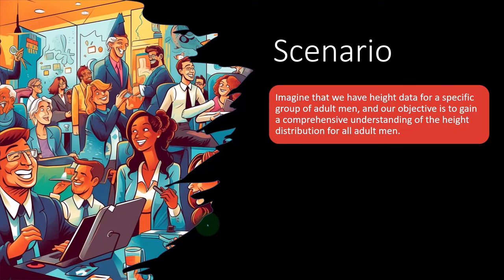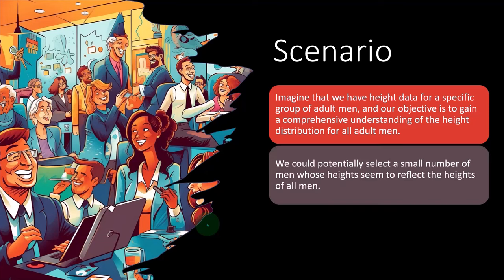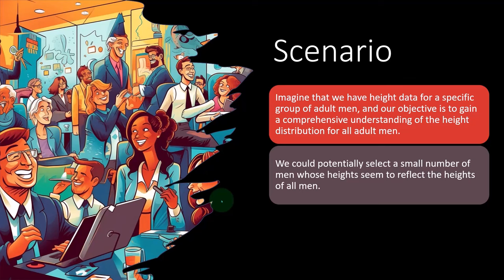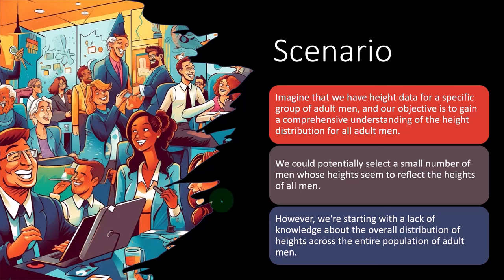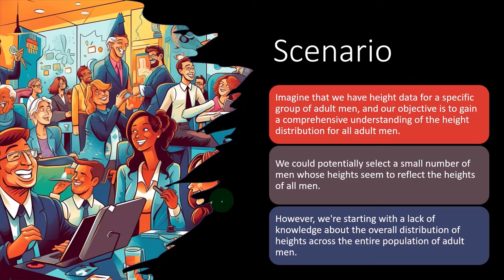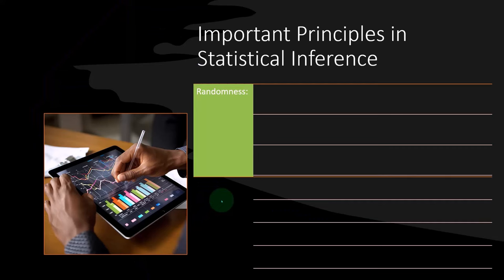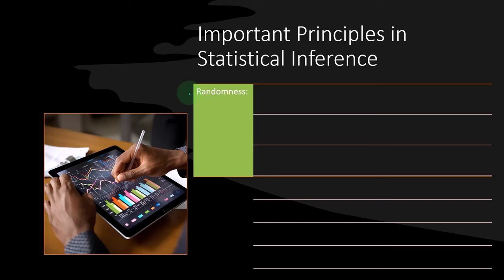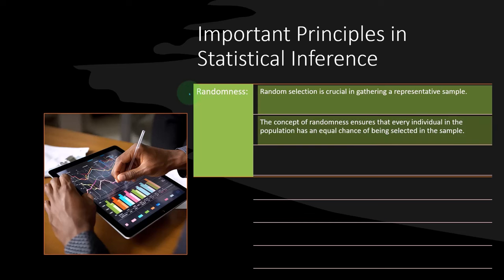Comprehensive Services Portfolio Statistics & Excel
Unlock the full potential of your data with our comprehensive services portfolio! 📊 In this video, we'll dive into the powerful combination of statistics and Excel to help you analyze, visualize, and make data-driven decisions. Whether you're a beginner or an expert, our step-by-step guide will simplify complex concepts and provide practical tips for your projects. Don't miss out on transforming your data analysis skills!